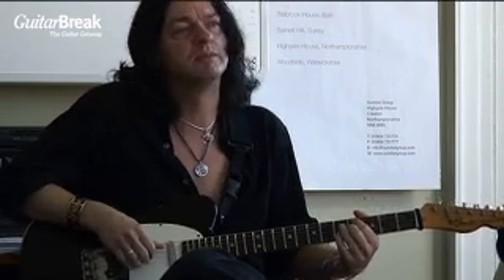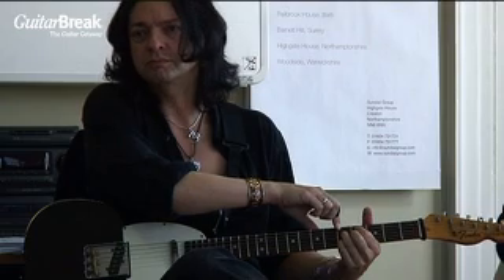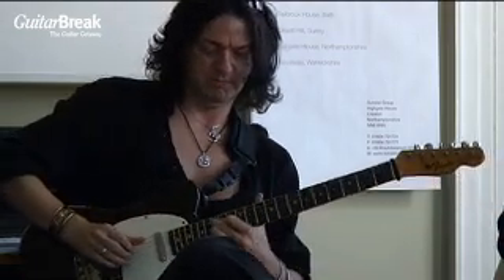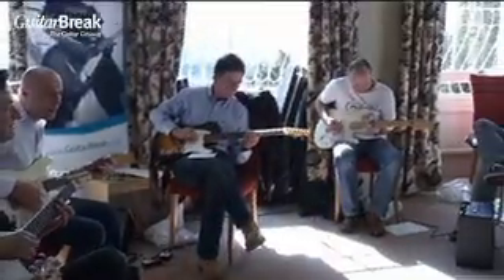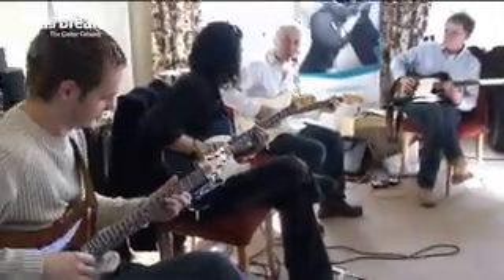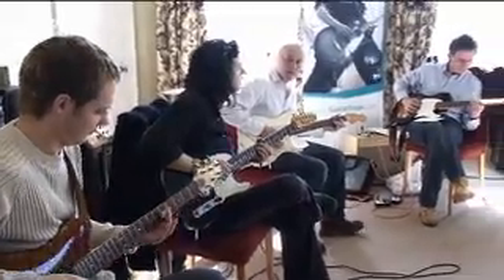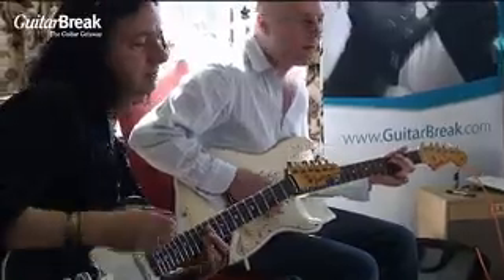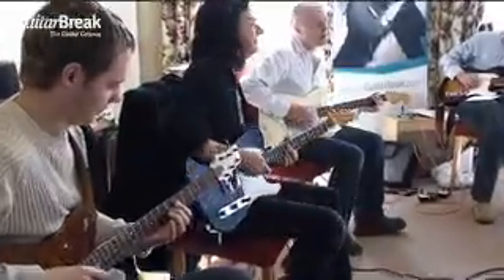Dave Kilminster Guitar Break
Last year we were graced with the presence of Dave Kilminster in Bath, a weekend that will be run again this November. It was this weekend where he learned of the audition for the Roger Waters tour, which he subsequuently landed, and is still touring throughout the world. Here are some clips of Dave teaching our guests in his own relaxed and inspiring way, a true gent and guitar genius.